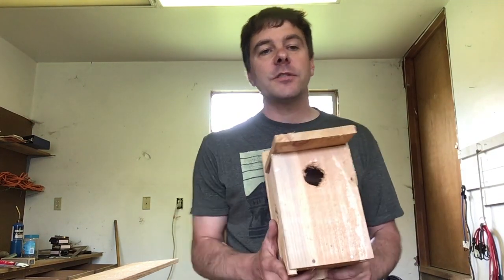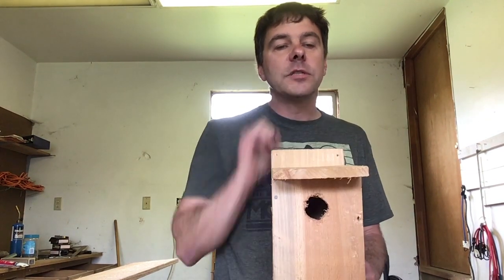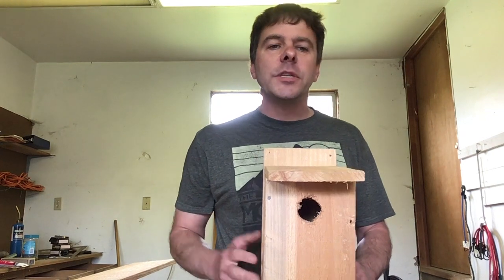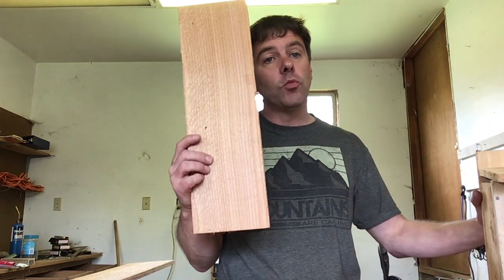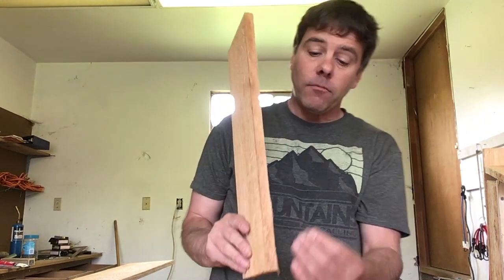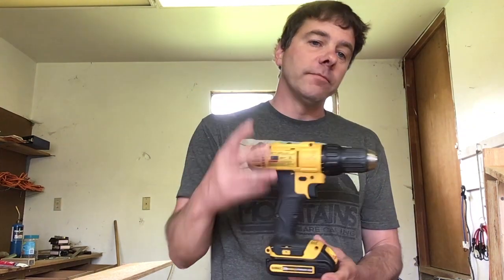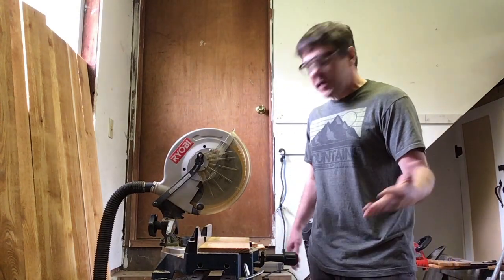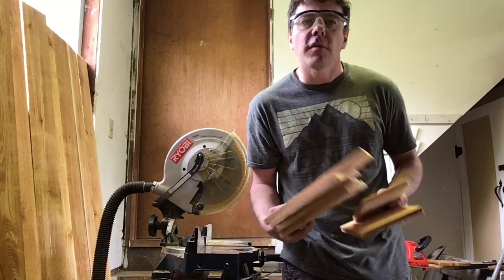Cedar Bird House Part 1